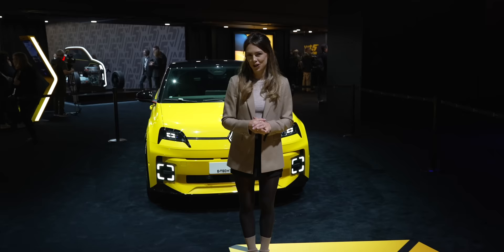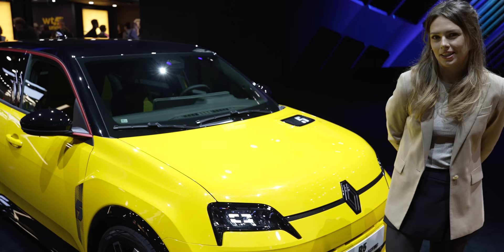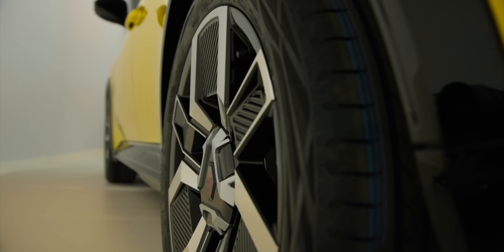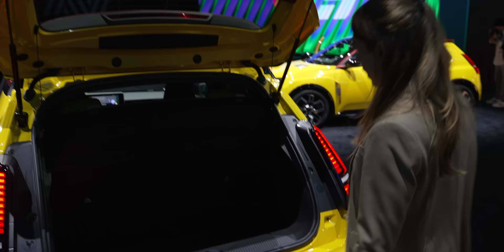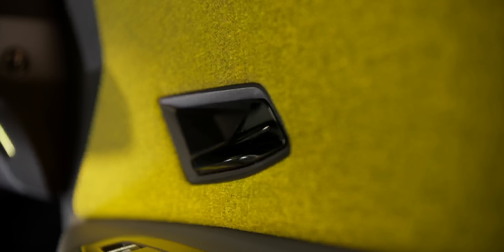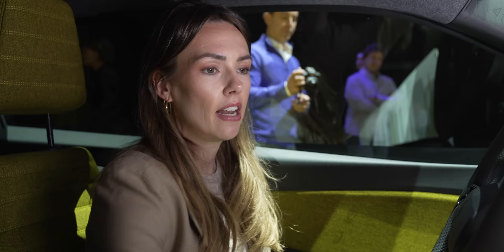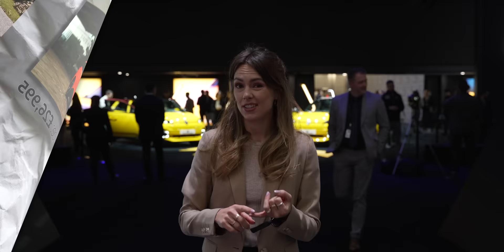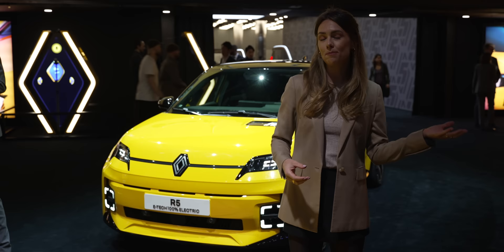Renault 5: The New King Of CHEAP Electric Cars?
Imogen is at the Geneva Motor Show to take a first look at the production version of one of the most hotly anticipated new cars of the decade: the new Renault 5 E-Tech. With a tantalising price tag, eye-catching design and surprisingly generous helping of tech included, is this the new king of affordable EVs?

00:00 Intro
1:56 Design overview
4:31 Tricky boot
5:16 Smart cocoon!?
7:47 Back seat Bhogz test
8:47 The big numbers

Are you an Energy or Transport professional?

Everything Electric London - Energy & Transport professionals FREE 1st day tickets: Coming soon!